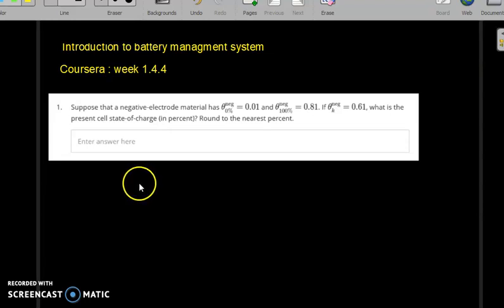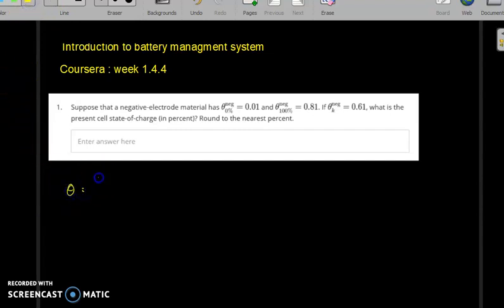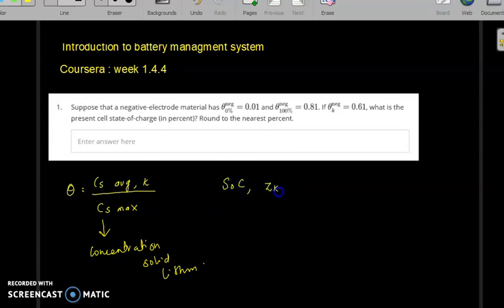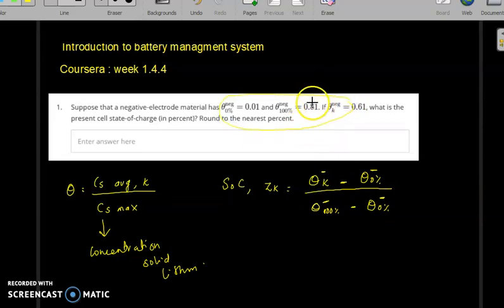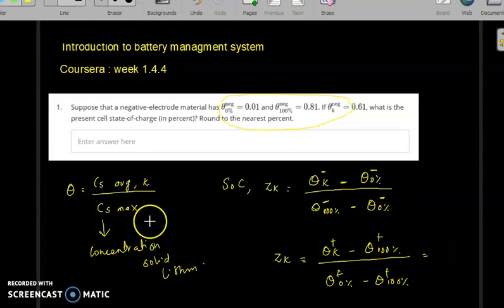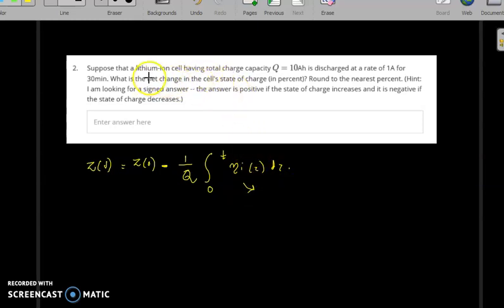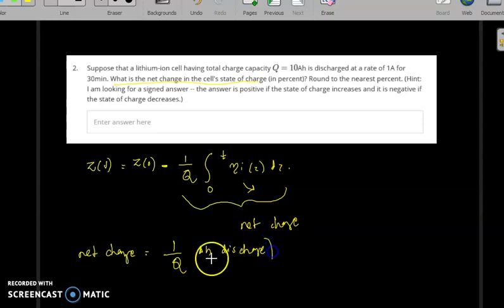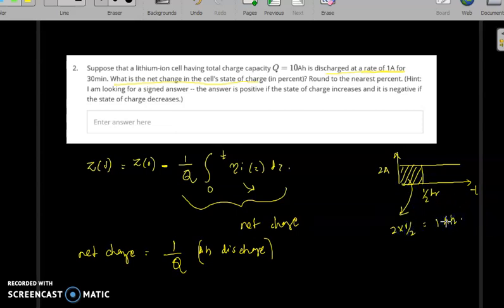Coursera: Introduction to battery-management systems | Quiz for Week-4 | 1.4.4 Practice Quiz